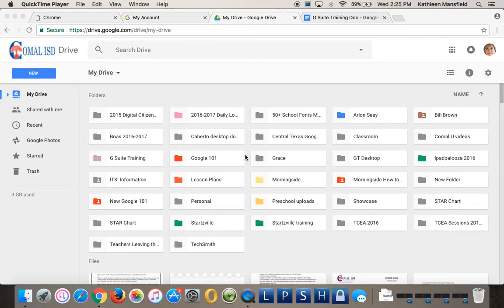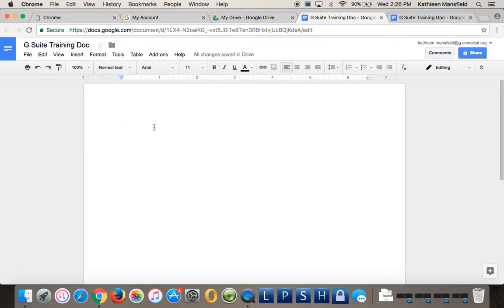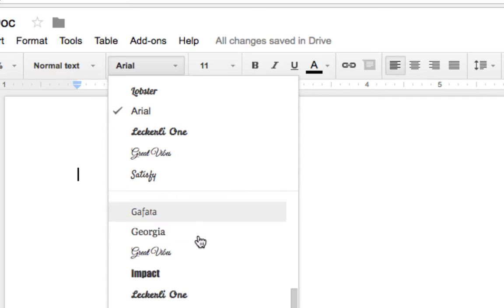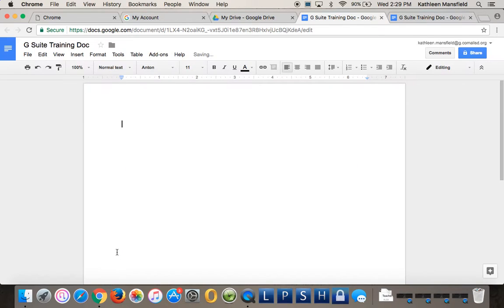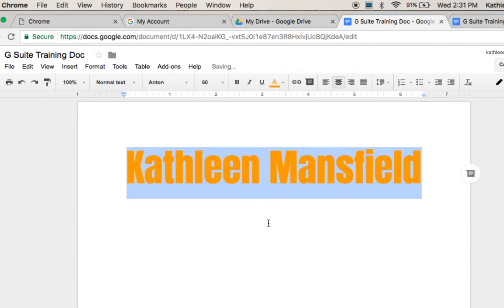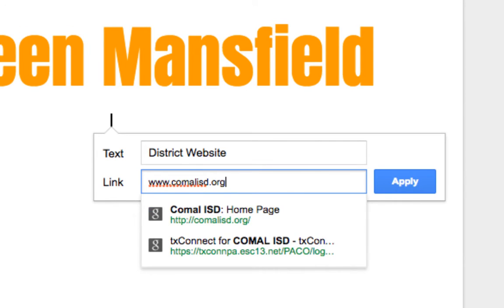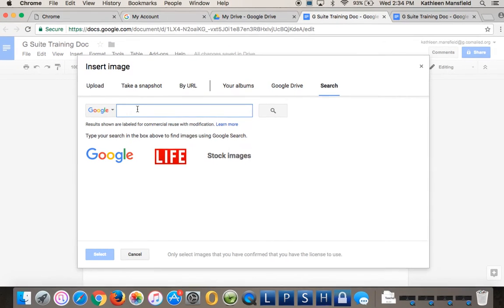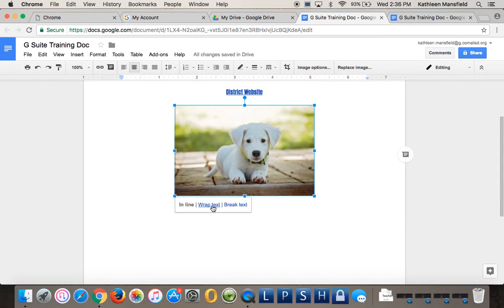G Suite Training Tutorial 3